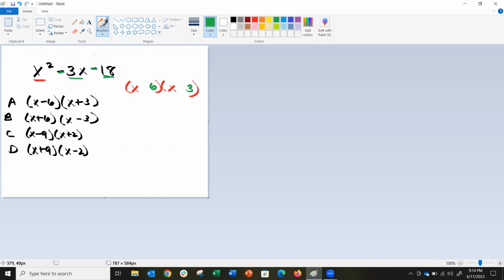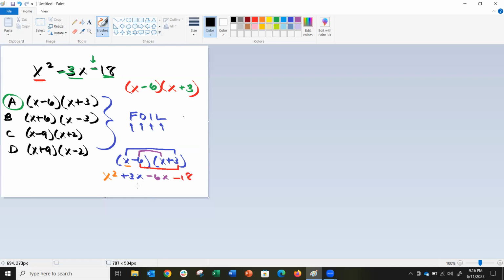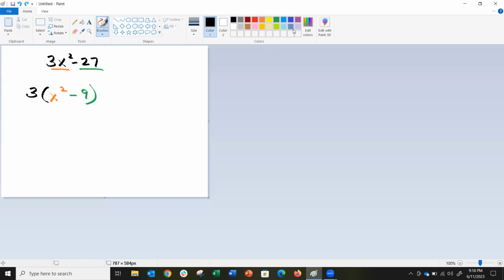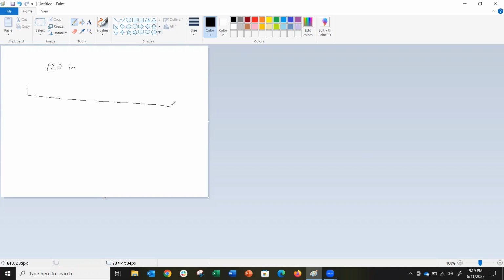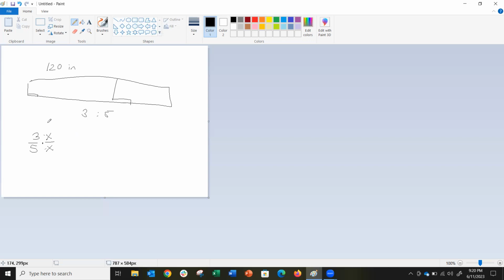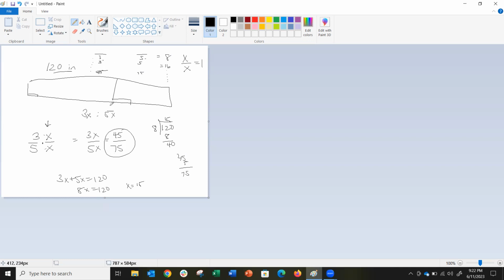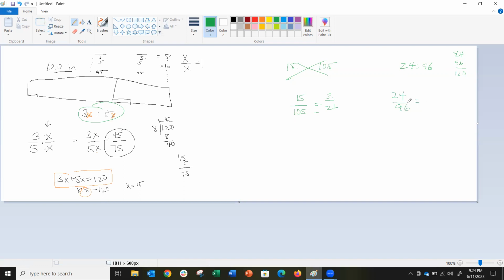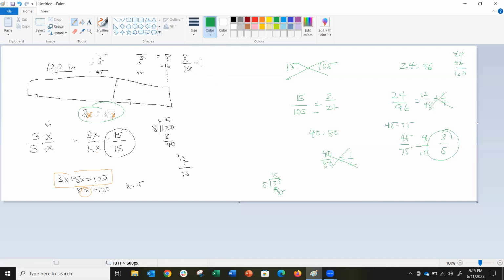Answers for JC